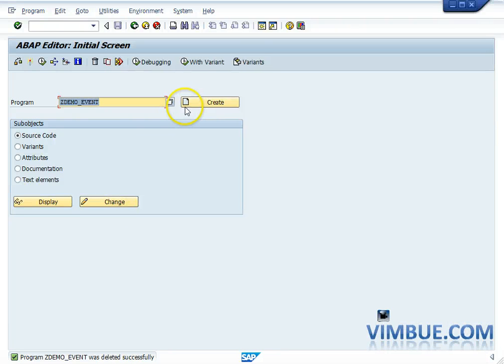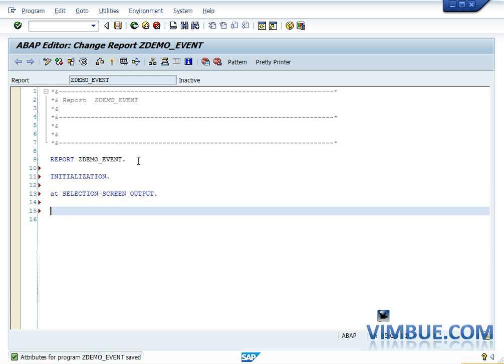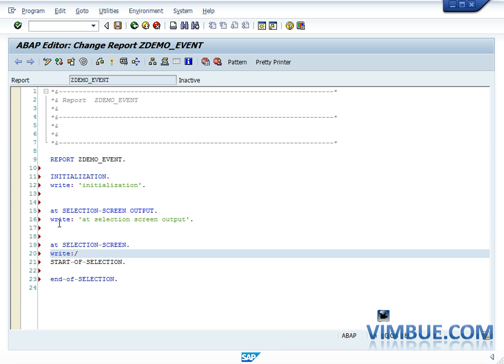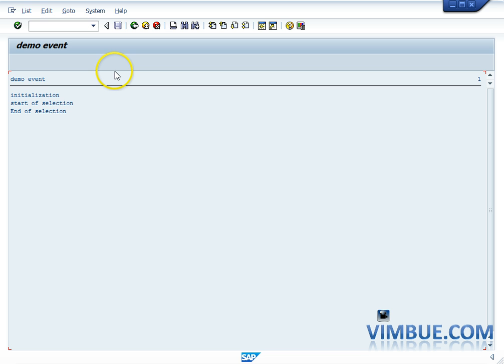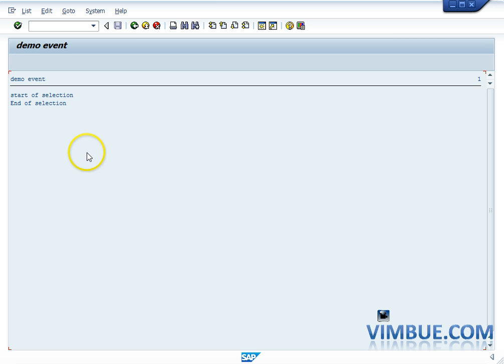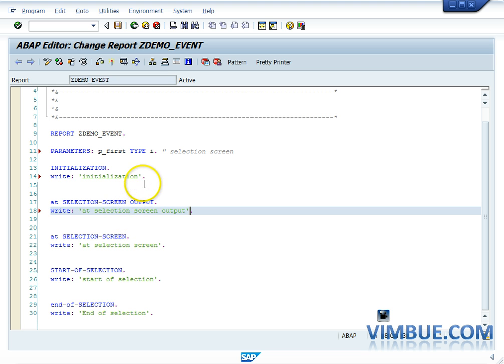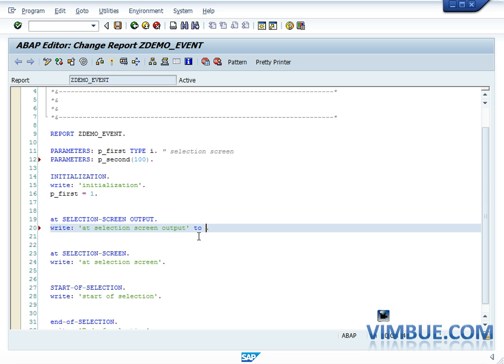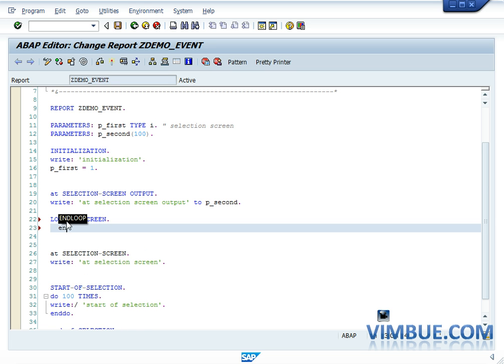Events in ABAP Part1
This video shows different events in SAP ABAP and there usage an initiative